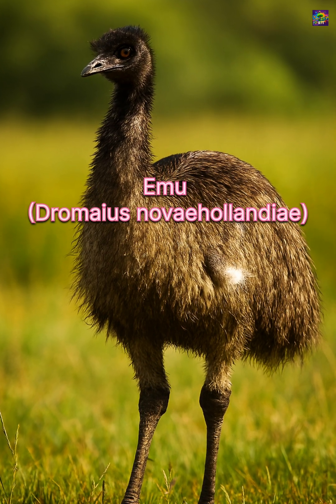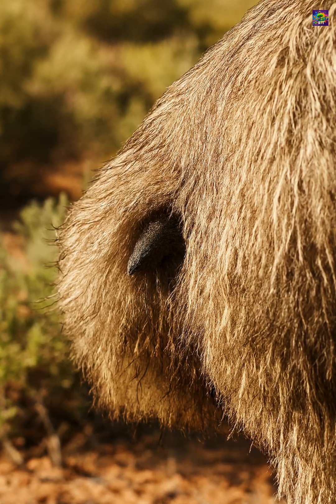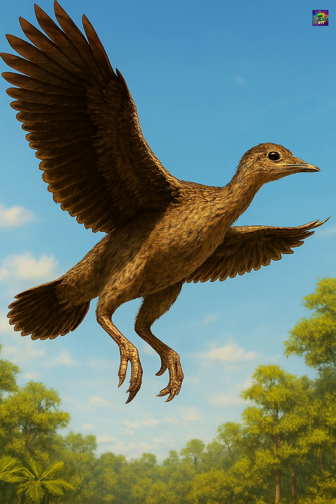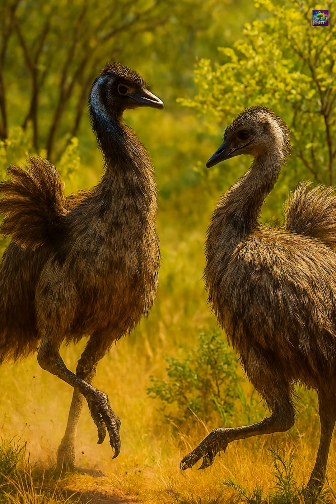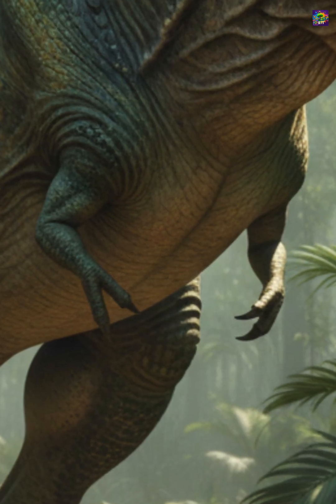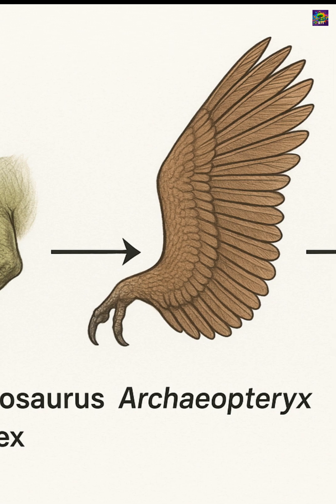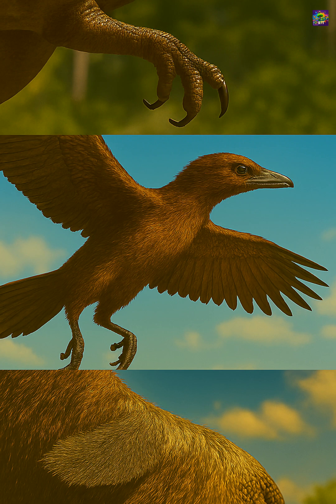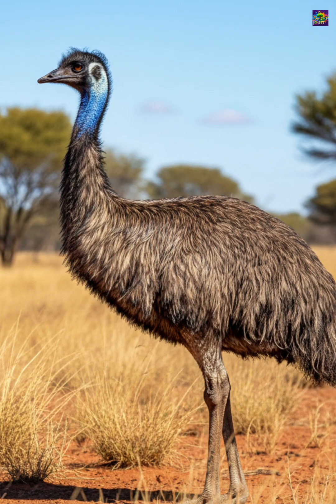Emu’s Tiny Wings vs T. rex Arms 🦖 Evolution’s Hidden Connection!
Did you know that emus carry a hidden reminder of their dinosaur past? Their tiny wings look almost like the arms of T. rex, but in reality, they are vestigial structures—leftovers from flying ancestors. From the small arms of theropod dinosaurs, to the feathered wings of Archaeopteryx, to the powerful wings of early birds, and finally to the vestigial wings of emus today, this is the fascinating journey of evolution written into their bodies. Watch how science connects dinosaurs and modern birds in surprising ways!

Script of the short-

"When you look at an emu, you notice its strong legs built for running, but hidden on the side of its body are tiny, almost invisible wings. At first glance, they may look like little bumps under the skin, almost like the tiny arms of a Tyrannosaurus rex. What you are actually seeing are vestigial wings, a powerful reminder of evolution written into the emu’s body. Millions of years ago, the ancestors of emus could fly, but over time, as these birds adapted to life on the ground, their wings shrank and lost their original purpose. Today, these wings cannot lift the bird into the air, but they are not completely useless. Emus still use them for balance when running at high speed, for displays during courtship, and even for regulating body temperature by helping heat escape through the feathers. When we compare them to the tiny arms of T. rex, the parallel becomes fascinating. T. rex had small forelimbs, not for flight but still functional for grasping prey or aiding in mating. In the lineage that led to birds, those small arms transformed into feathered wings, as in Archaeopteryx, a transitional fossil that shows both dinosaur and bird features. Later early birds developed strong wings capable of sustained flight. But in the emu, those wings have once again become reduced, this time not into claws but into soft feathered stubs. The story of the emu’s tiny wings is not just about a flightless bird. It is a window into deep time, showing us how evolution repurposes structures across millions of years, from the grasping arms of a theropod dinosaur, to the soaring wings of early birds, and finally to the vestigial wings tucked under the feathers of a modern emu."